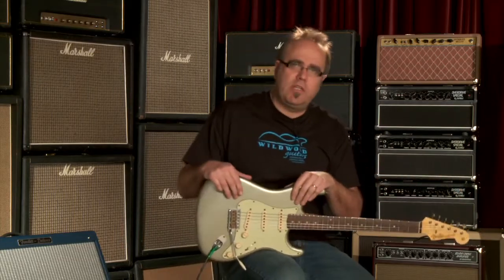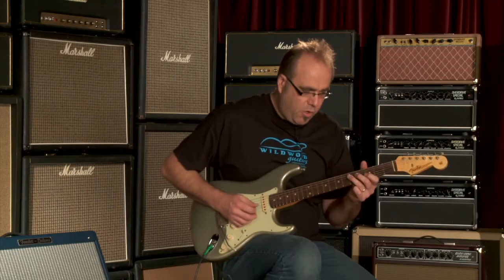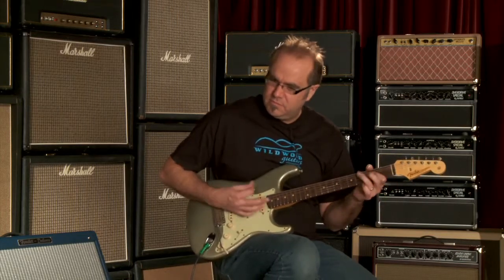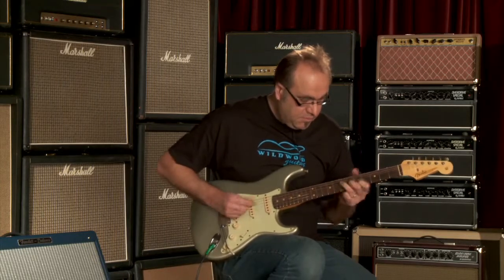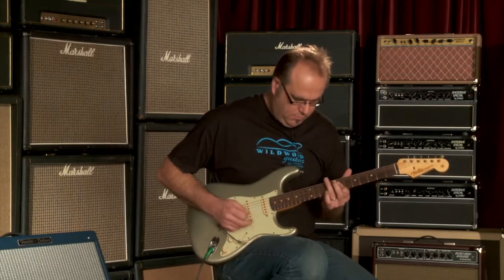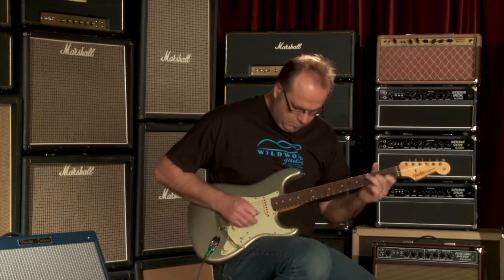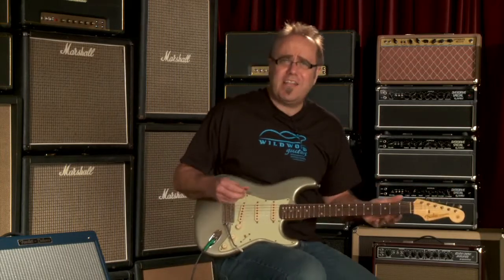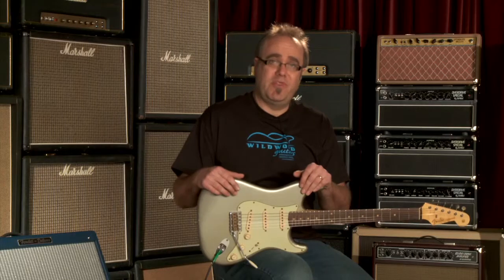Fender Custom Shop Dealer Select Wildwood "10" 1959 Stratocaster Relic • SN: R51558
Straight from the Fender Custom Shop and Wildwood Guitars come some of the finest Strats and Teles we’ve ever had the pleasure of offering: the Fender Dealer Select Wildwood ""10s."" These instruments feature ""faded"" thin nitrocellulose finishes, hand-selected tone woods, Custom Shop pickups, and unique appointments like a 10"" fingerboard radius and 6105 frets. The guitars ship with a Certificate of Authenticity and a Custom Shop Limited Edition black hardshell case. The guitars combine modern features with vintage vibe and tone, and they're available exclusively at Wildwood Guitars.

Serial Number: R51558
Brand: Fender Custom
Model: Dealer Select Wildwood "10" Stratocaster
Year: 1959
Finish Color: Faded Inca Silver
Aging: Relic
Finish Type: Nitrocellulose Lacquer
Weight: 7.21 lbs.
Neck Wood: Quarter-Sawn Maple
Neck Shape: '59 Large "C"
Fingerboard: Brazilian Rosewood
Fingerboard Radius: Exclusive Wildwood Custom 10" Radius
Inlays: Clay Dot
Scale Length: 25.5"
Width at Nut: 1.650"
Nut Material: Bone
Frets: Dunlop 6105
Pickups: 3 John Cruz Master Design Single-Coils
Controls: 1 Volume, 2 Tone, 5-Way Switch
Hardware : Nickel Hardware
Bridge: Vintage Tremolo
Tuners: Aged Vintage Style with Nickel Buttons
Pickguard: 3-Ply Aged Mint
Case Candy: Vintage-Style Strap, Polish Cloth, Ash Tray Cover, 3-Way Switch
COA: Yes